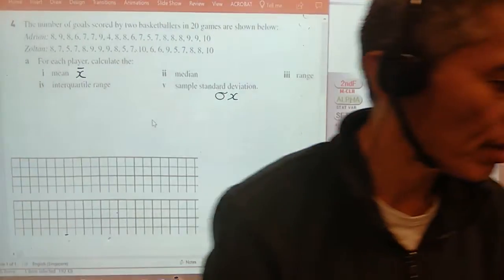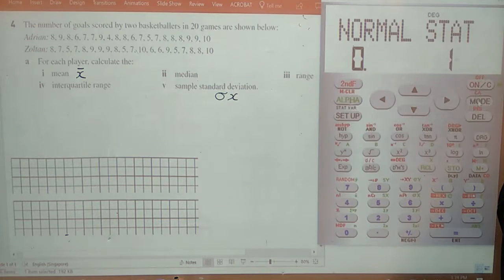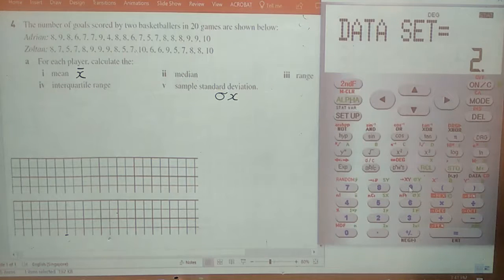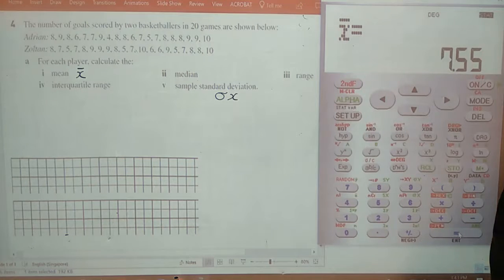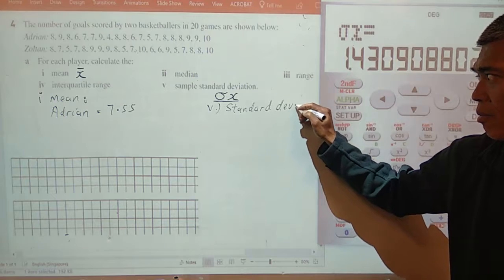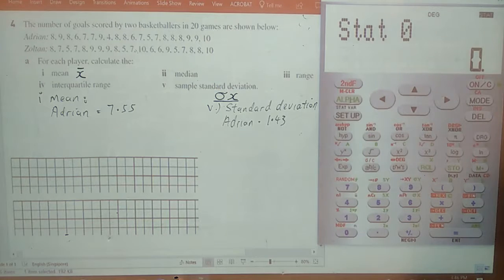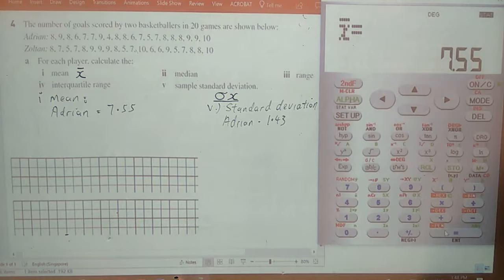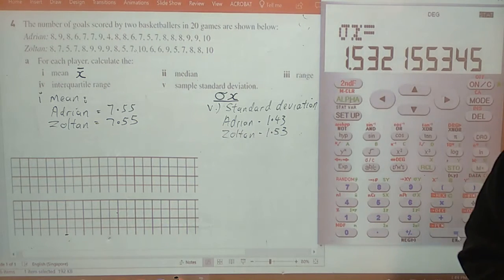compare 2 sets mean sd median IQR part 1 Trim